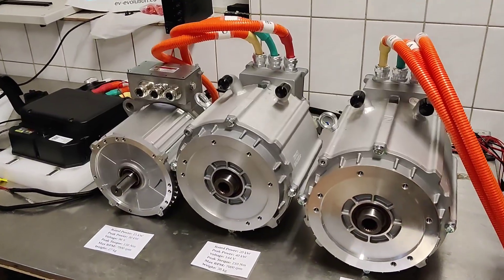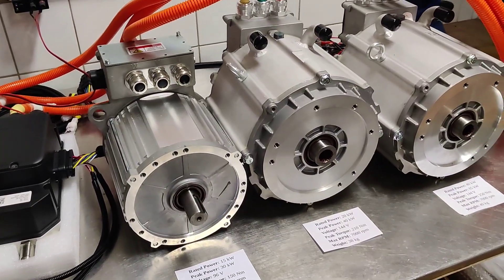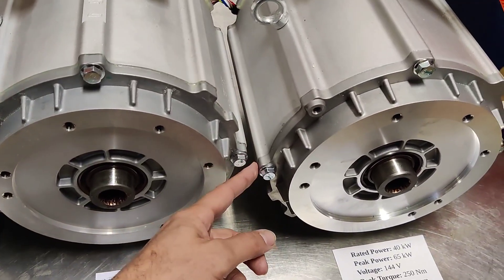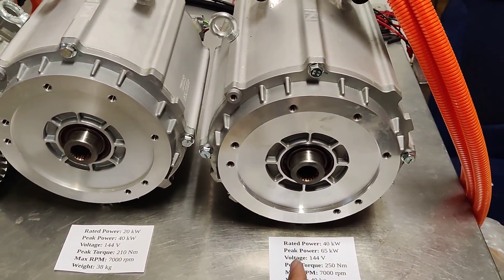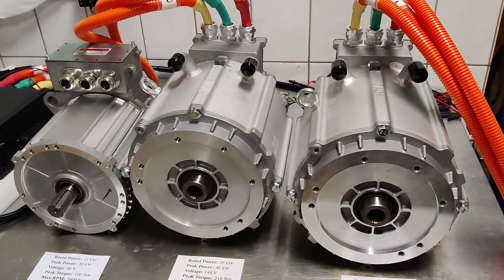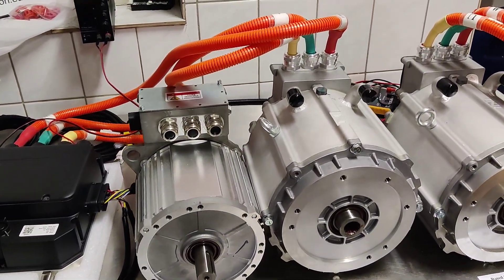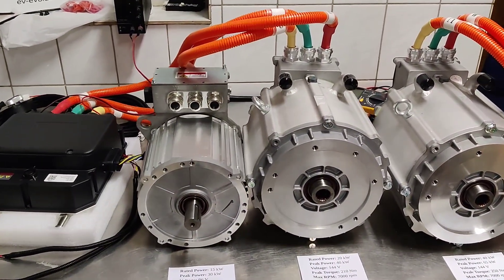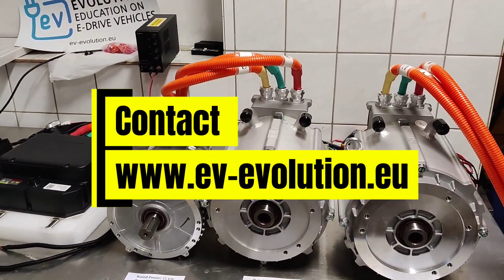PMSM motor for your EV Conversion - EV Conversion Kit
We are selling an EV Conversion Kit for your car.